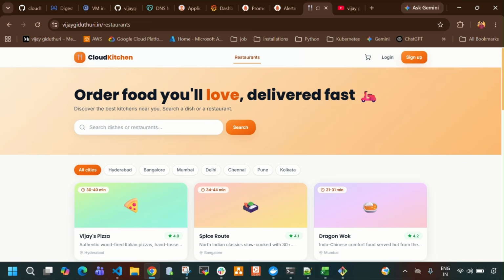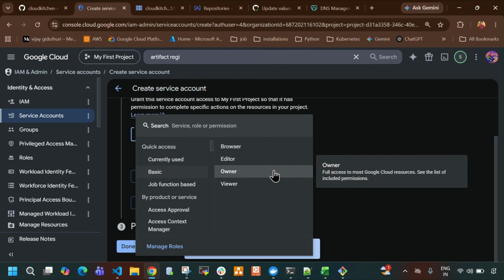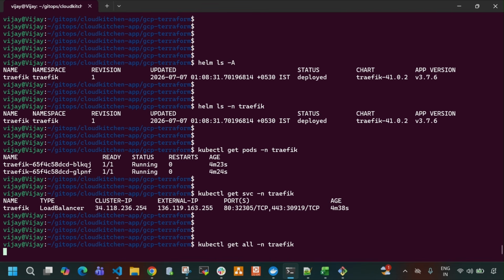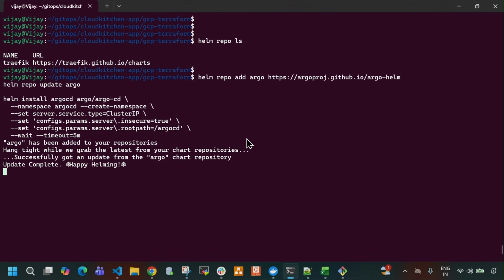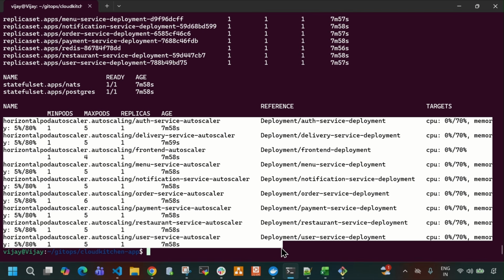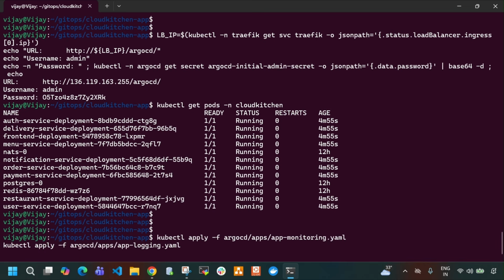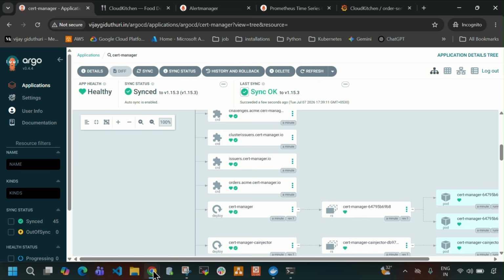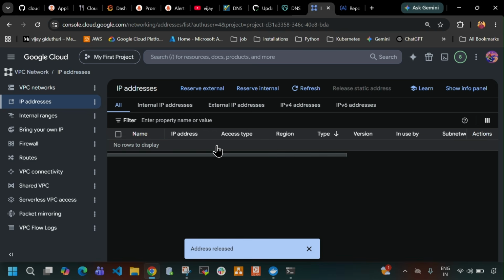Complete GitOps Project on Kubernetes | ArgoCD + GitHub Actions + Terraform (Real-World Demo)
𝐂𝐥𝐨𝐮𝐝𝐊𝐢𝐭𝐜𝐡𝐞𝐧 — 𝐅𝐮𝐥𝐥-𝐒𝐭𝐚𝐜𝐤 𝐌𝐮𝐥𝐭𝐢-𝐌𝐢𝐜𝐫𝐨𝐬𝐞𝐫𝐯𝐢𝐜𝐞𝐬 𝐅𝐨𝐨𝐝-𝐃𝐞𝐥𝐢𝐯𝐞𝐫𝐲 𝐏𝐥𝐚𝐭𝐟𝐨𝐫𝐦:

CloudKitchen is a cloud-native microservices food-delivery application where users can browse restaurants, add items to their cart, place orders, make payments, and track deliveries — similar to Swiggy, Zomato, or Uber Eats. The main focus of this project is to showcase a complete end-to-end DevOps lifecycle on Google Cloud Platform using 𝐆𝐢𝐭𝐎𝐩𝐬.

🏗️ 𝐀𝐫𝐜𝐡𝐢𝐭𝐞𝐜𝐭𝐮𝐫𝐞 — The app is built using 𝐦𝐢𝐜𝐫𝐨𝐬𝐞𝐫𝐯𝐢𝐜𝐞𝐬 𝐚𝐫𝐜𝐡𝐢𝐭𝐞𝐜𝐭𝐮𝐫𝐞 with 9 services — a React frontend and 8 Go backend services (auth, user, restaurant, menu, order, payment, delivery, notification). Data is stored in PostgreSQL with 8 separate schemas (one per service) inside a single shared database — 12 tables in total.

☸️ 𝐊𝐮𝐛𝐞𝐫𝐧𝐞𝐭𝐞𝐬 & 𝐈𝐧𝐟𝐫𝐚𝐬𝐭𝐫𝐮𝐜𝐭𝐮𝐫𝐞 — Everything runs on 𝐆𝐨𝐨𝐠𝐥𝐞 𝐊𝐮𝐛𝐞𝐫𝐧𝐞𝐭𝐞𝐬 𝐄𝐧𝐠𝐢𝐧𝐞 (𝐆𝐊𝐄). The GCP infrastructure (VPC, subnets, firewalls, Cloud NAT, Artifact Registry, bastion VM, and static IP) is created using 𝐓𝐞𝐫𝐫𝐚𝐟𝐨𝐫𝐦 with a clean modular structure. The application is deployed using a custom 𝐇𝐞𝐥𝐦 𝐜𝐡𝐚𝐫𝐭 that creates 51 Kubernetes resources with one command — 9 Deployments, 2 StatefulSets (Postgres + NATS), 12 Services, ConfigMaps, Secrets, HPAs, and one Traefik IngressRoute with path-based routing.

⚙️ 𝐂𝐈/𝐂𝐃 𝐰𝐢𝐭𝐡 𝐆𝐢𝐭𝐇𝐮𝐛 𝐀𝐜𝐭𝐢𝐨𝐧𝐬 + 𝐀𝐫𝐠𝐨𝐂𝐃 — Continuous Integration is handled by 𝐆𝐢𝐭𝐇𝐮𝐛 𝐀𝐜𝐭𝐢𝐨𝐧𝐬 and Continuous Delivery by 𝐀𝐫𝐠𝐨𝐂𝐃 — following the true 𝐆𝐢𝐭𝐎𝐩𝐬 pattern. The CI pipeline builds all 9 Docker images in parallel using a matrix strategy, scans them with 𝐓𝐫𝐢𝐯𝐲 for HIGH/CRITICAL vulnerabilities, pushes them to Artifact Registry, and commits the new image tags back to the repository. ArgoCD (running inside the cluster) detects the commit, re-renders the Helm chart, and automatically rolls out the new pods — with zero manual kubectl or helm upgrade steps. Uses the 𝐀𝐩𝐩-𝐨𝐟-𝐀𝐩𝐩𝐬 pattern with 5 child Applications managing the app, ingress, TLS, monitoring, and logging stacks.

📊 𝐌𝐨𝐧𝐢𝐭𝐨𝐫𝐢𝐧𝐠 & 𝐋𝐨𝐠𝐠𝐢𝐧𝐠 — Set up with Prometheus, Grafana, Alertmanager, Loki, and Promtail. Each service exposes a /metrics endpoint that Prometheus scrapes every 15 seconds. Grafana shows 8 custom per-service dashboards with request rate, error rate, latency (p50/p95/p99), CPU, memory, and live logs — all on one screen. Promtail runs as a DaemonSet on every node collecting container logs and shipping them to Loki. Alertmanager fires alerts on pod failures, high 5xx error rates, high latency, or crash-loops.

🔒 𝐇𝐓𝐓𝐏𝐒 & 𝐒𝐒𝐋 — Handled by 𝐜𝐞𝐫𝐭-𝐦𝐚𝐧𝐚𝐠𝐞𝐫 with 𝐋𝐞𝐭'𝐬 𝐄𝐧𝐜𝐫𝐲𝐩𝐭. Free browser-trusted SSL certificates are issued automatically via the HTTP-01 challenge, and Traefik terminates TLS on port 443. All HTTP traffic is permanently redirected to HTTPS with a 308 Redirect middleware, and certificates auto-renew every 75 days — zero manual intervention.